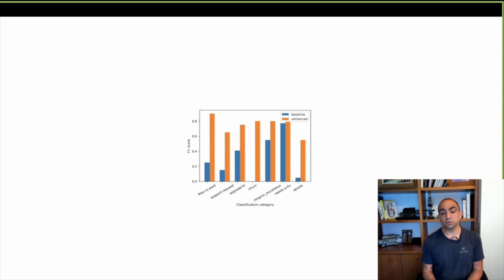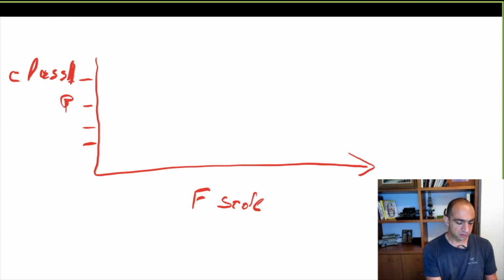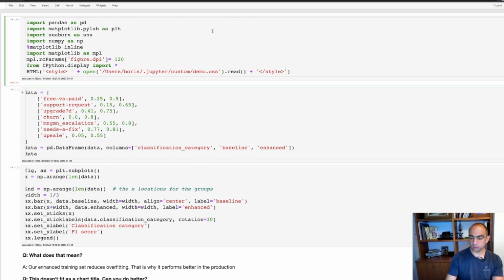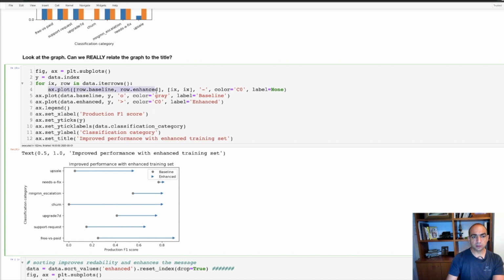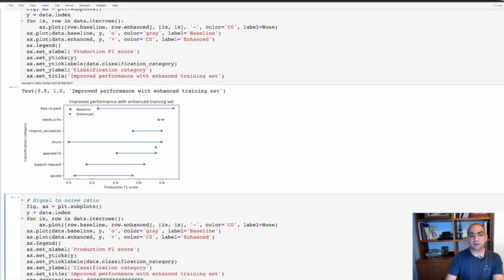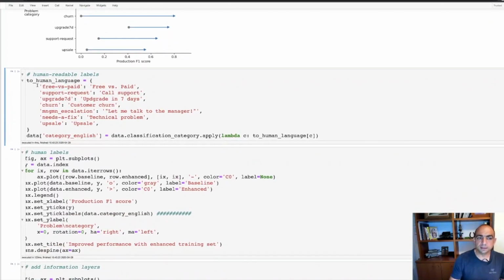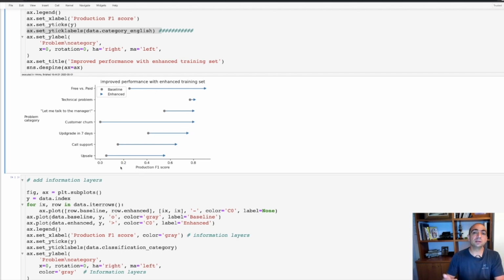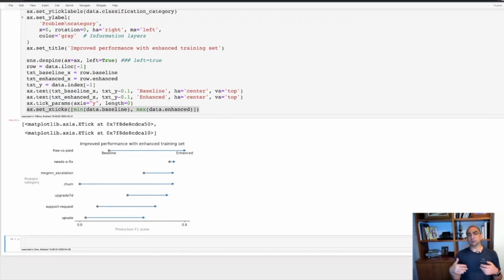So what? Before and After Data Visualization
Improving a graph one question a  time. First, I show WHAT I did and WHY. The second part of this video explains how to perform these steps using Python.